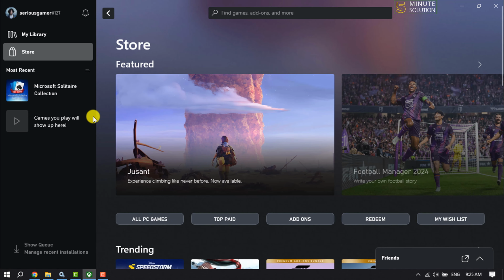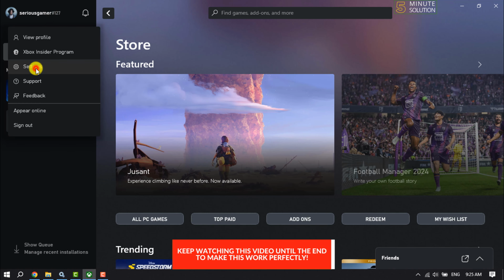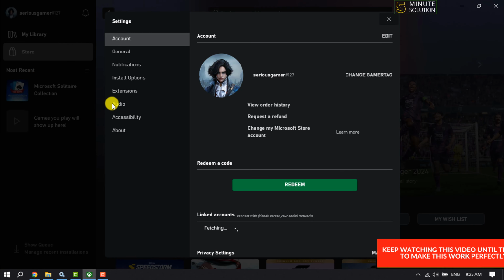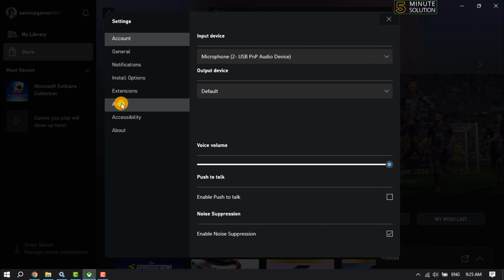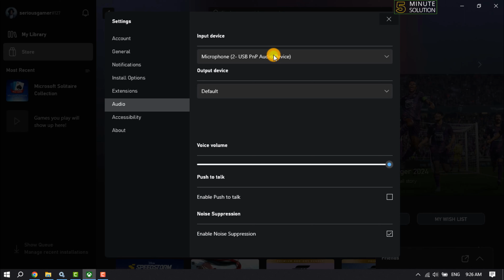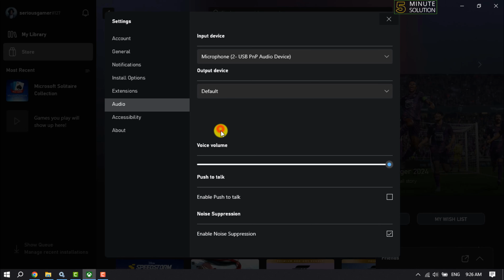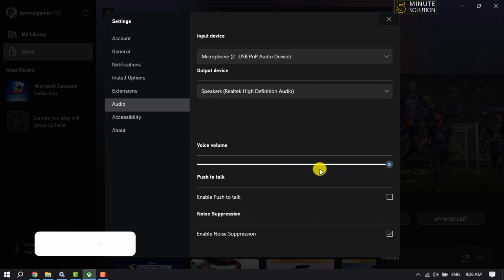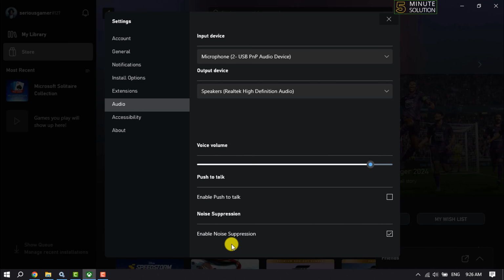How to test mic on xbox one 2024 | microphone not working xbox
Are your Xbox teammates having trouble hearing you? It could be the mic. If your Xbox One mic isn't working, try these tips for fixing it.

0:00 Intro
0:11 Open profile
0:20 Select input microphone
0:38 Outdoor device
0:55 Outro